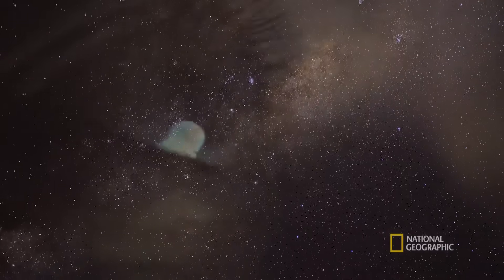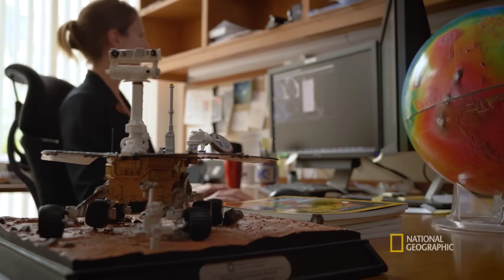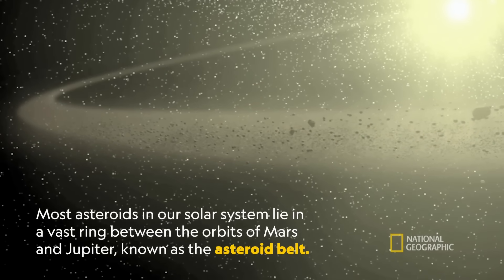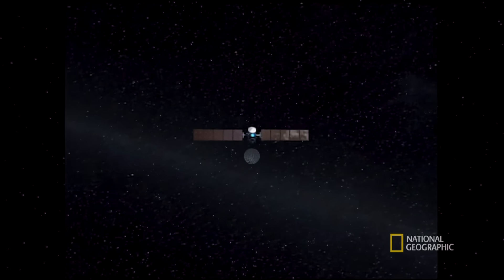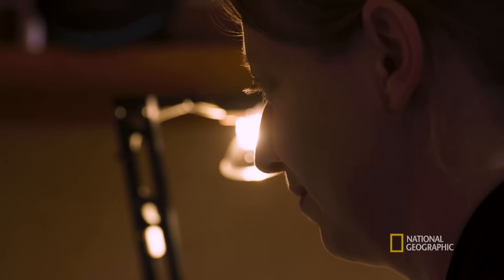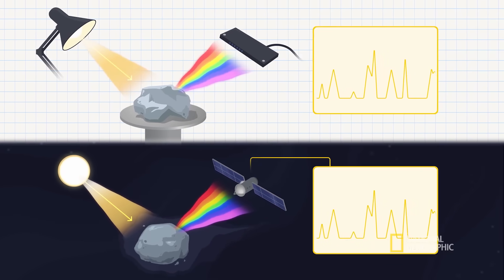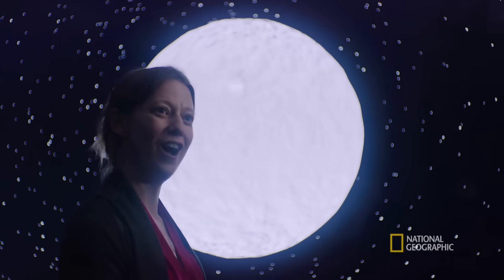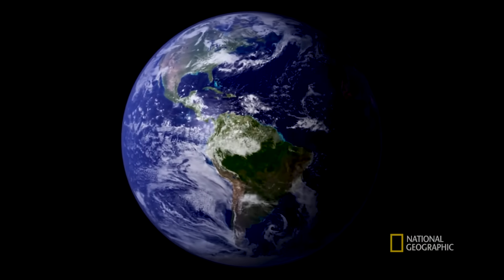Alien Oceans | Explorers in the Field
Asteroids are incredible sources of information about the history of our solar system. Planetary geologist and National Geographic Explorer Bethany Ehlmann studies images of Ceres, the largest asteroid in the belt between Mars and Jupiter.

The National Geographic Society uses the power of science, exploration, education, and storytelling to illuminate and protect the wonder of our world.